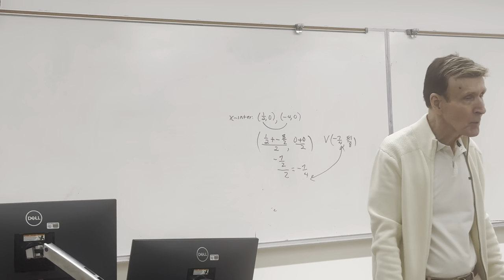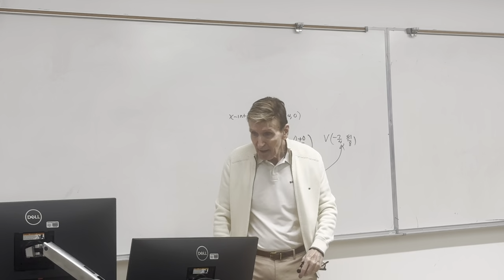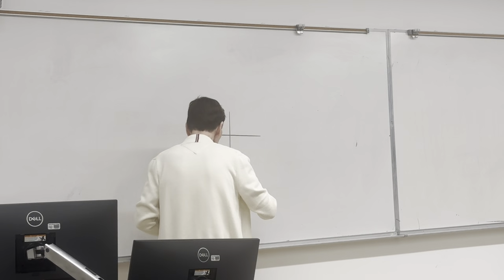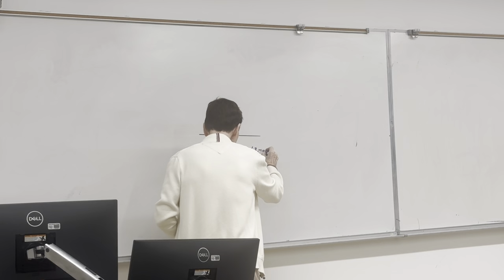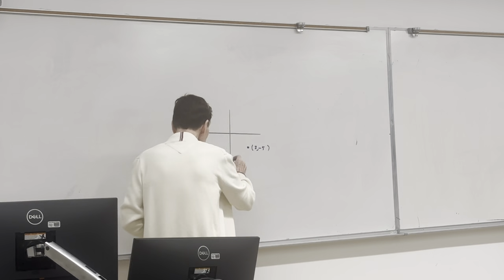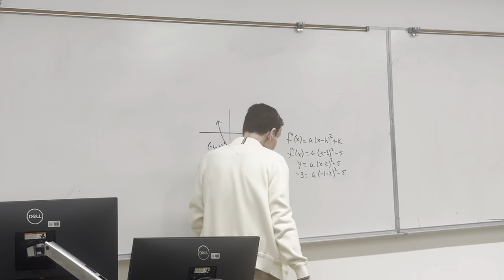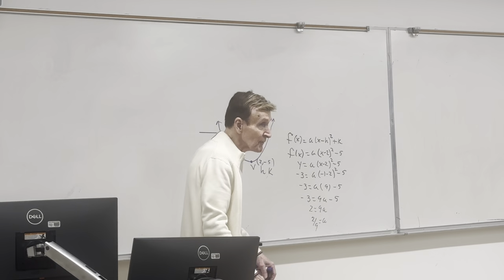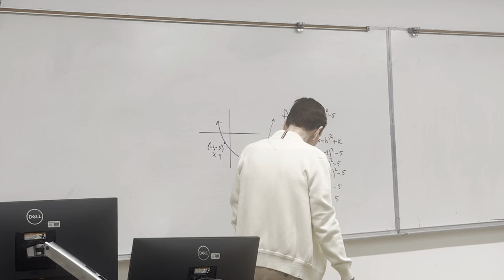Smc math 2 10.8(2)